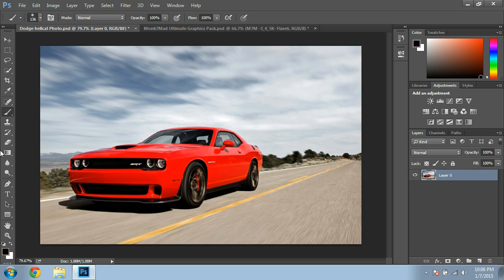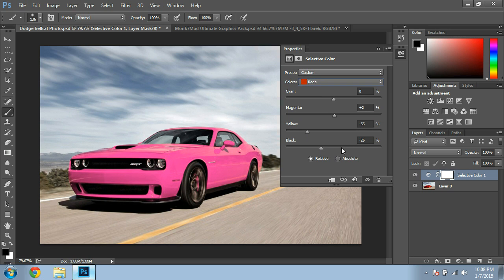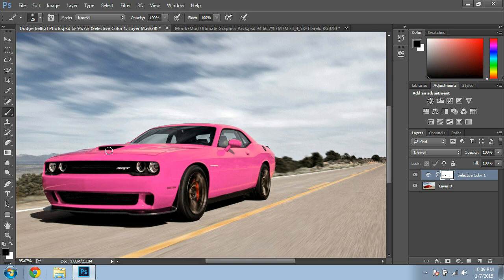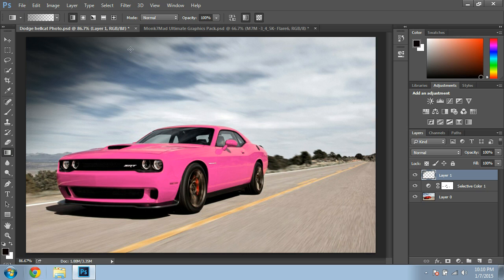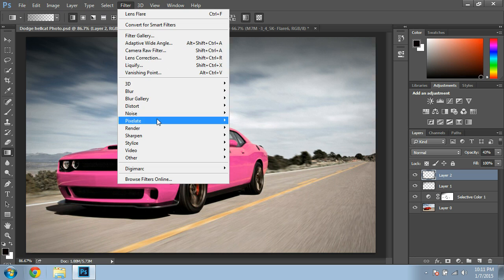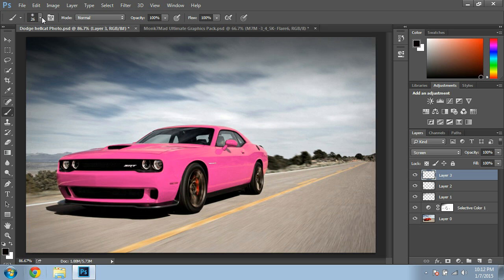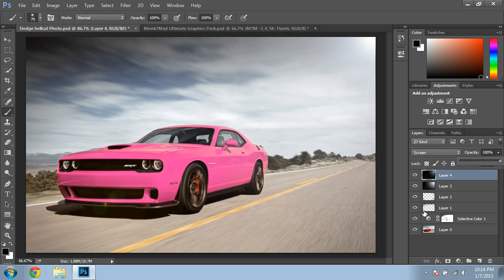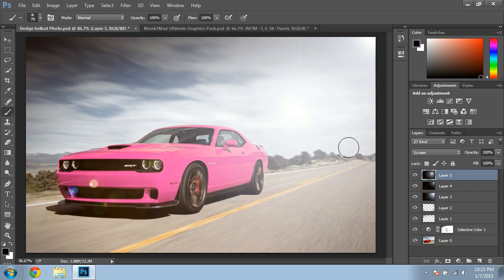How To Change a Objects Color in Photoshop CC (Tutorial)